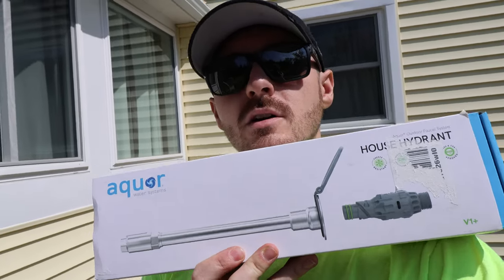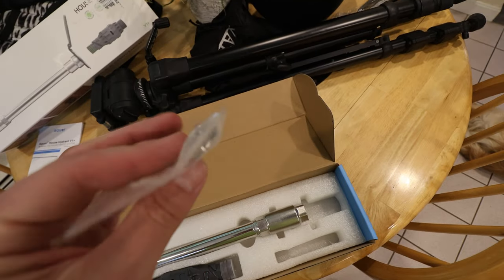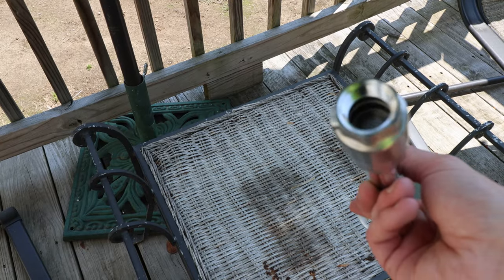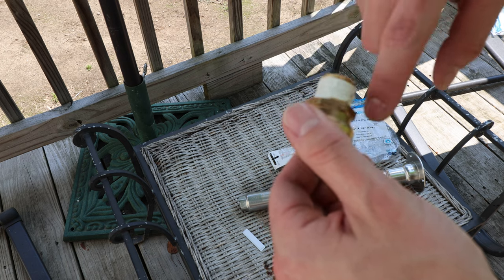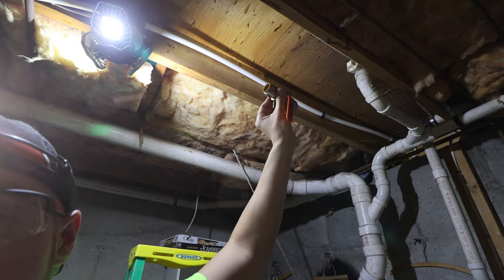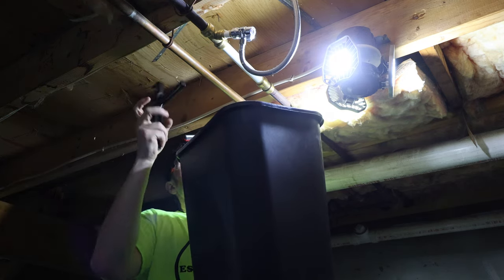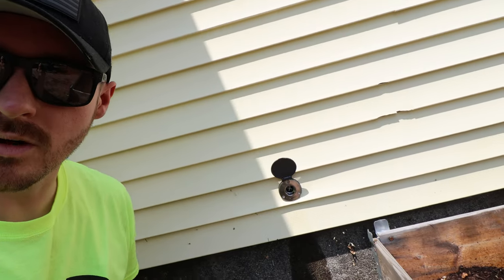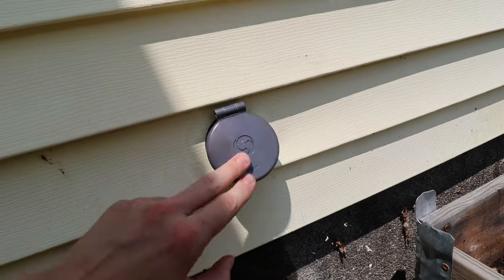Aquor Hose Hydrant Full Install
In this episode of Down to the Frame, Zach installs an Aquor Hose Hydrant. This water spigot is a revolution in the building industry and offers frost protection, easy of use, and aesthetic improvements over traditional hose bib options.

Consider supporting us!